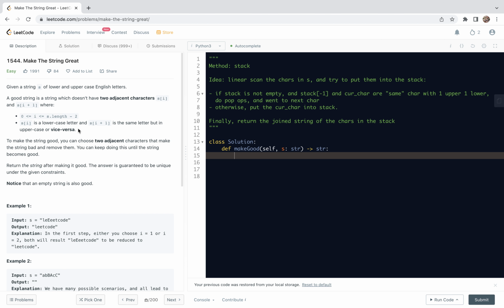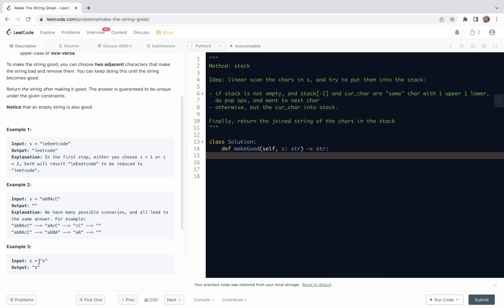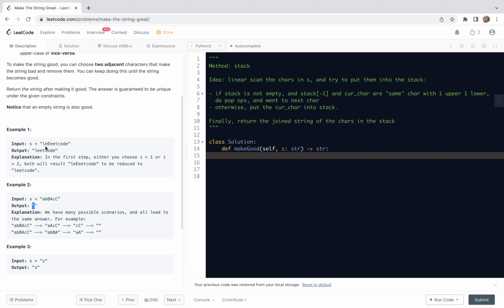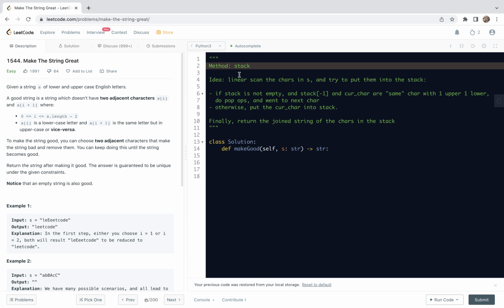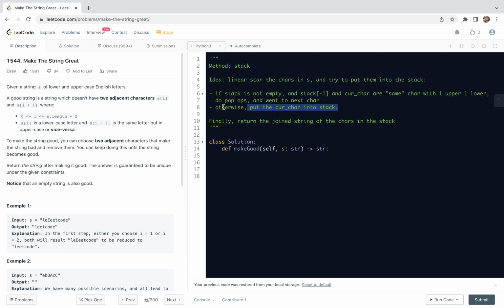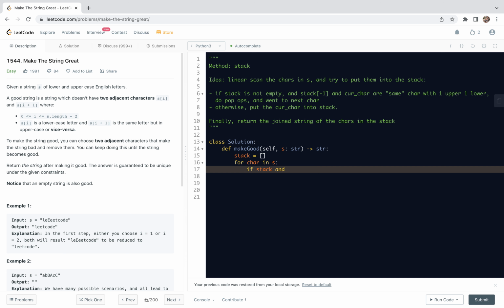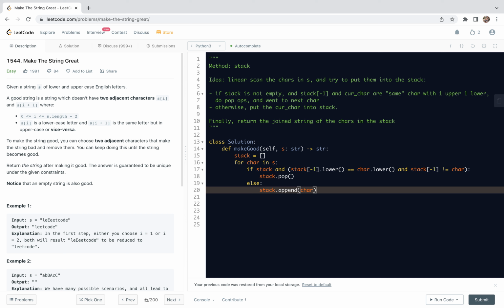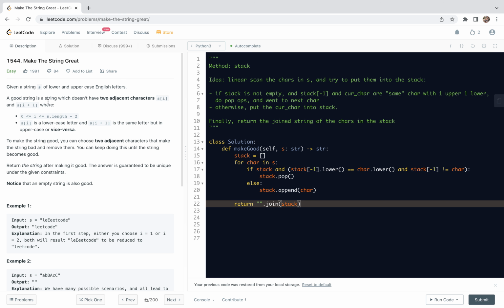leetcode 1544. Make The String Great - stack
Python solution with the help of stack ADT for leetcode problem 1544: Make The String Great.